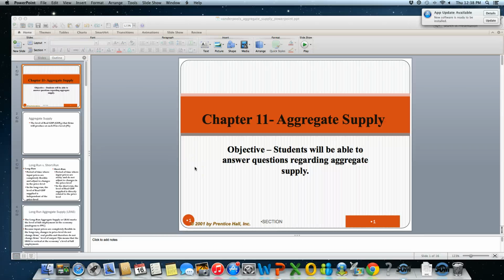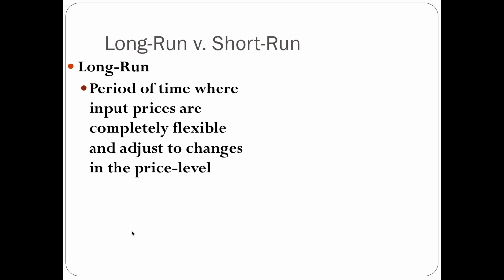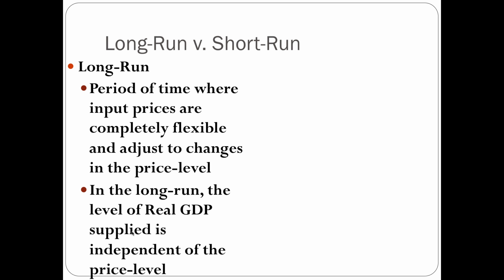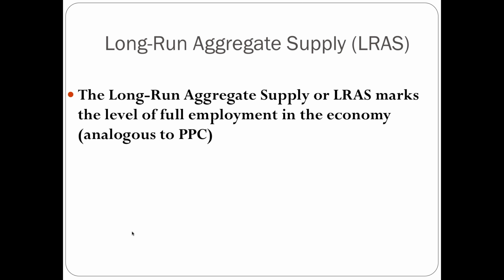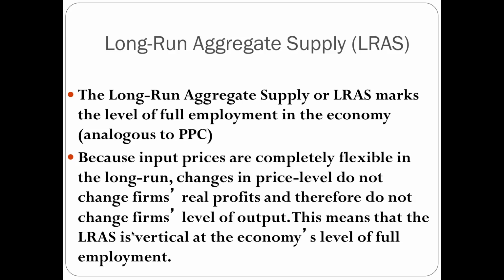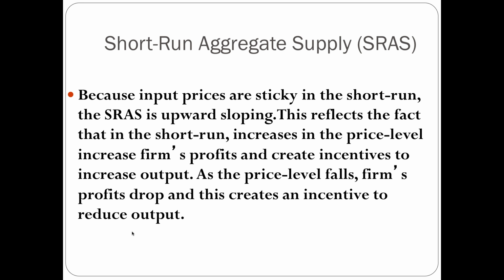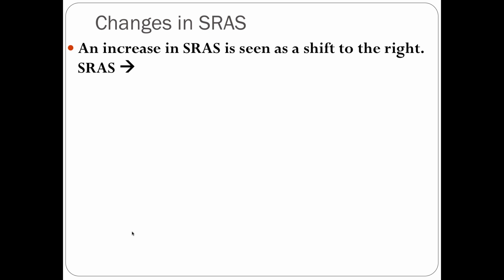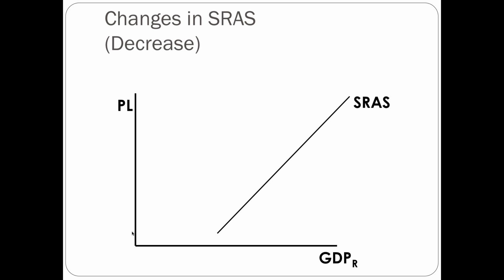Aggregate Supply 1